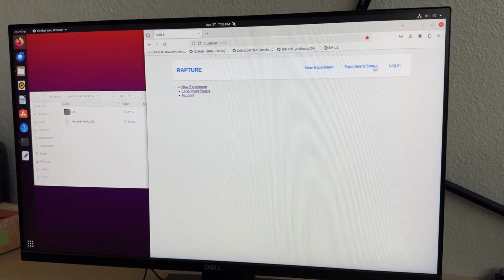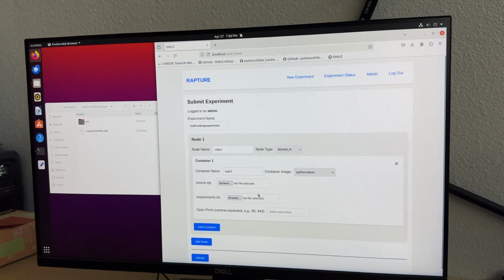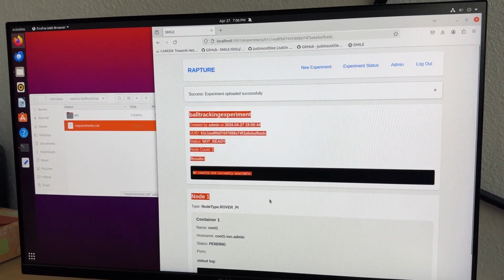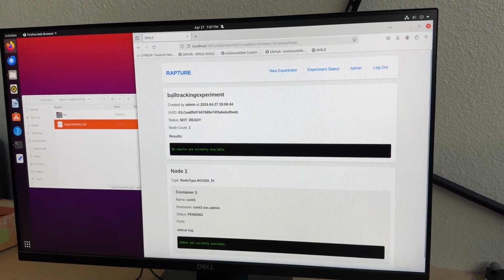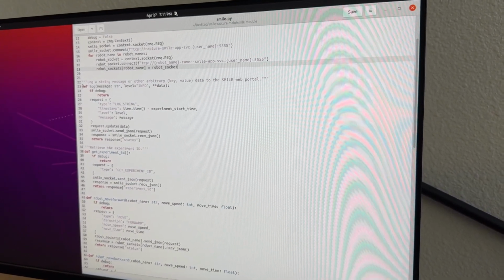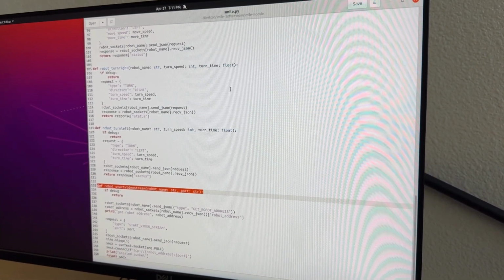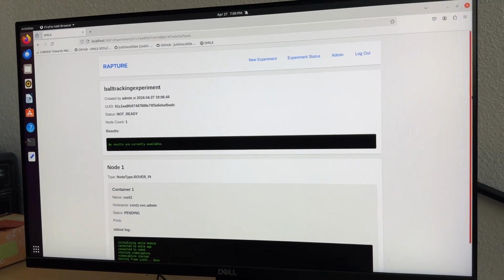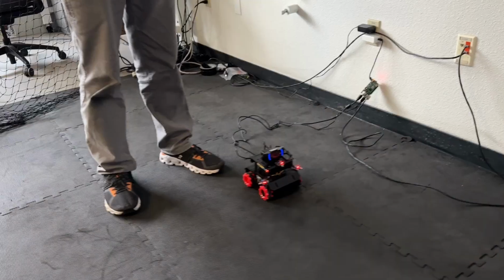SMILE CPS IoT 2024 Video Submission